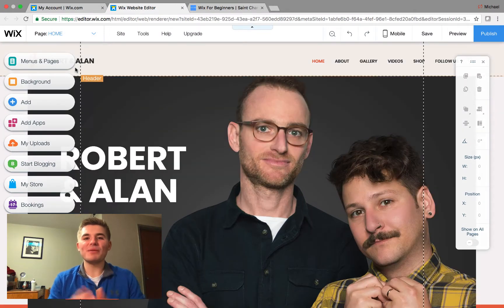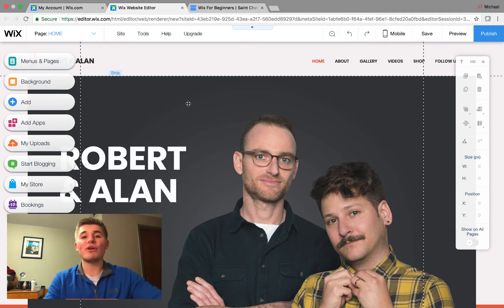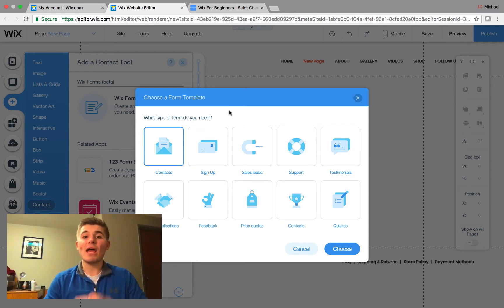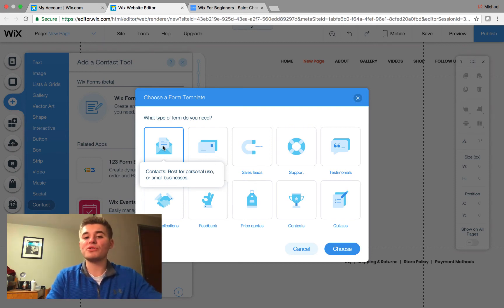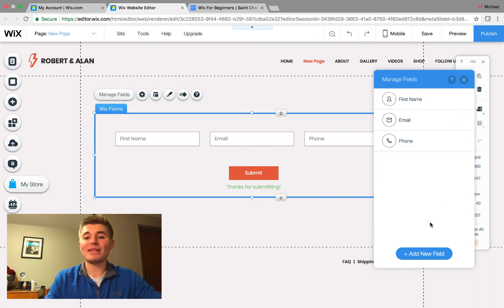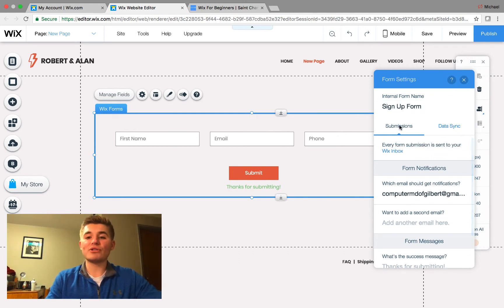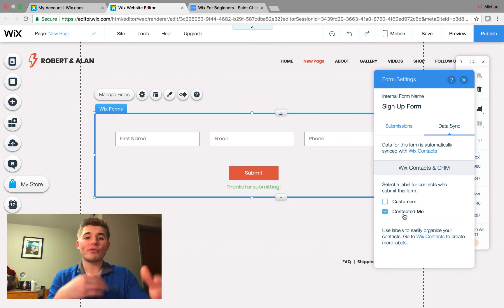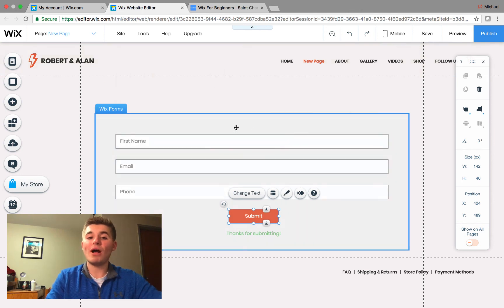Get The Dish - The Inside Scoop With Michael - Wix Forms Beta Review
Get The Dish - The Inside Scoop With Michael Strauch is all about reviewing and displaying new betas released by Wix. Every time Wix decides to release a new beta, I will be on top of it and creating a special video to highlight the features of the beta and how to maximize it's use.

In today's scoop, we get an inside look at the newly released Wix Form's Beta. This beta makes the lives of all designers and developers much easier. Now, there is literally unlimited possibilities with form creation in Wix. Even better, the new Wix Forms Beta even syncs with Wix Contacts and Wix Inbox to make receiving new notifications and new contacts more seamless than ever.

Join me on this journey to deliver you the inside scoop of all new Wix Betas!